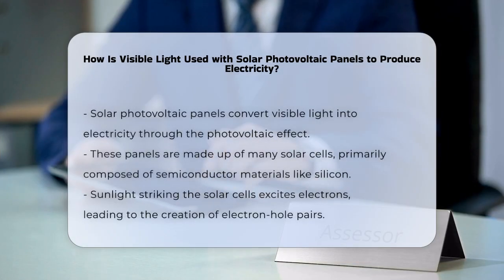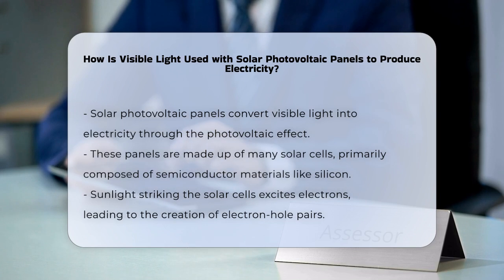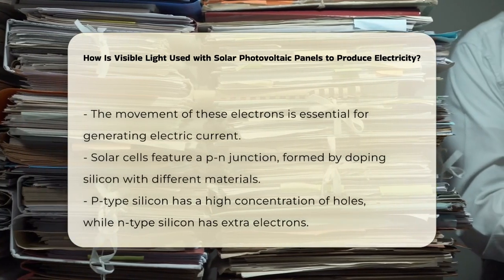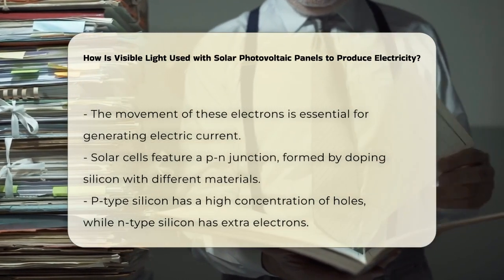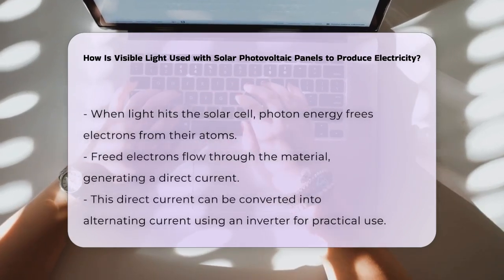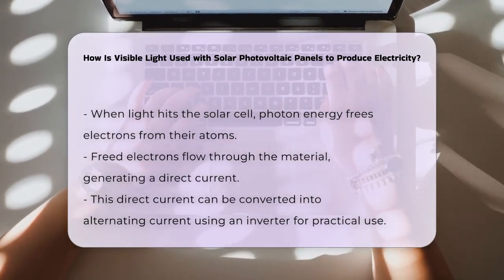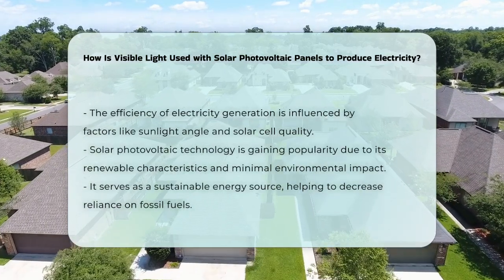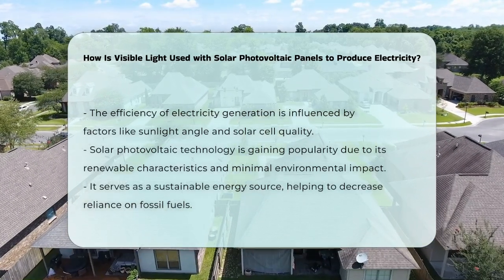How Is Visible Light Used with Solar Photovoltaic Panels to Produce Electricity? - CountyOffice.org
How Is Visible Light Used with Solar Photovoltaic Panels to Produce Electricity? Have you ever considered the role of solar photovoltaic panels in harnessing energy from the sun? In this enlightening video, we will explore the fascinating process of how solar panels generate electricity. We will begin by discussing the photovoltaic effect and the essential components of solar cells, including the significance of semiconductor materials like silicon. You will learn about the creation of electron-hole pairs when sunlight interacts with these solar cells and how this interaction is pivotal in generating electric current.

Additionally, we will explain the importance of the p-n junction in solar cells, detailing how the different types of silicon contribute to this energy transformation. We will also touch on the conversion of direct current into alternating current, making it functional for everyday use in homes and businesses. Factors affecting the efficiency of solar energy conversion, such as sunlight angle and solar cell quality, will also be examined.

Solar photovoltaic technology is a game-changer in renewable energy, contributing to environmental sustainability and reducing dependence on non-renewable resources.